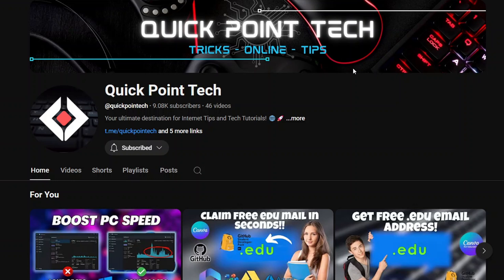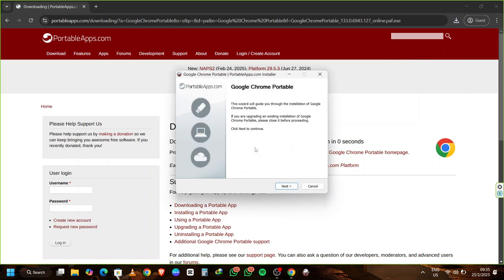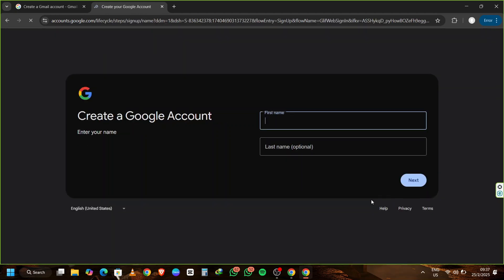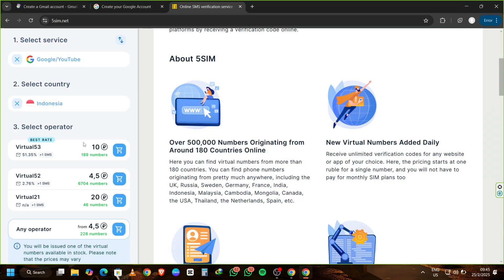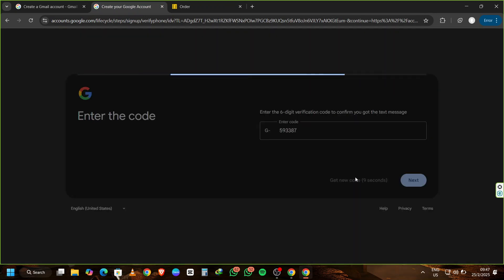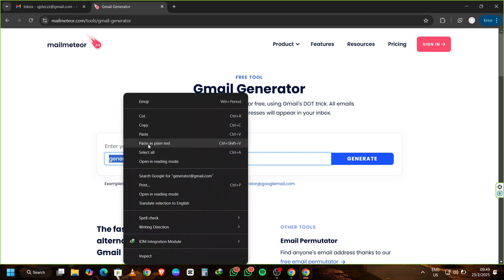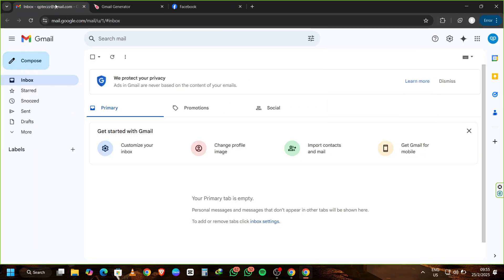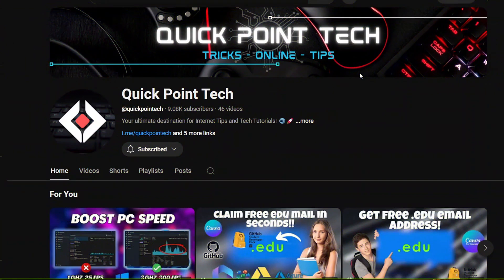Make UNLIMITED Gmail Accounts Without Phone Number 2025! | Create Multiple Emails Working Method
🔥 How to Create MULTIPLE Gmail Accounts WITHOUT a Phone Number (2025 NEW METHOD) 🔥

📌 In this video, I will show you a new and working method to create multiple Gmail accounts without a phone number in 2025! This step-by-step guide will walk you through the process using Chrome Portable and 5sim for phone verification bypass. Follow along carefully to generate unlimited Gmail accounts for free!

🔥 What You’ll Learn in This Video:
✅ How to download and install Chrome Portable
✅ How to create a Gmail account without a phone number
✅ How to use 5sim for virtual phone verification
✅ How to generate unlimited Gmail aliases
✅ How to verify Gmail aliases on websites like Facebook

⏰ Timestamps:
00:20 - Intro & Why This Method Works
00:20 - Step 1: Download & Install Chrome Portable
01:54 - Step 2: Set Up Your First Gmail Account (No Phone Number)
03:20 - Step 3: Bypass Phone Verification Using 5sim.net
05:20 - Step 4: Bulk Generate Unlimited Gmail Aliases
06:11 - Step 5: Test Accounts on Facebook (Full Demo)
07:50 - Pro Tips for Staying Anonymous

🔍 Key Notes:
✔️ Use this method responsibly—avoid spam or unethical activities.
✔️ Always secure your accounts with strong, unique passwords.
✔️ Chrome Portable helps avoid account linking by Google.